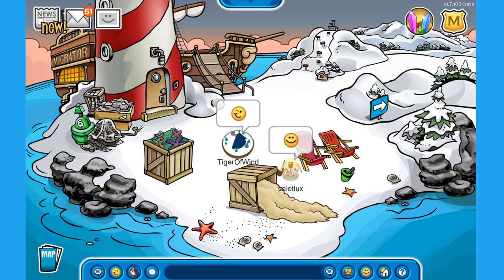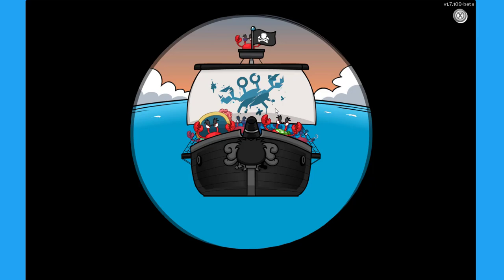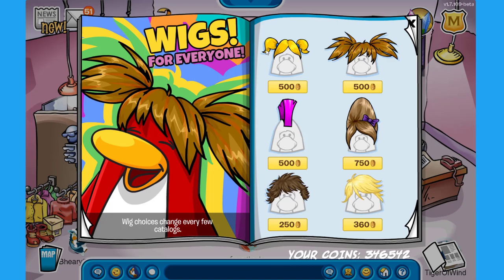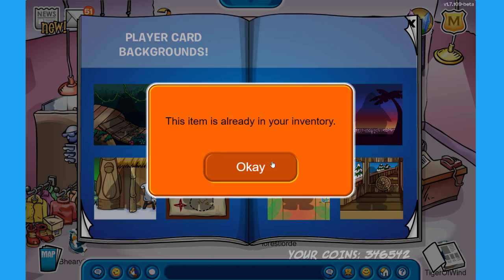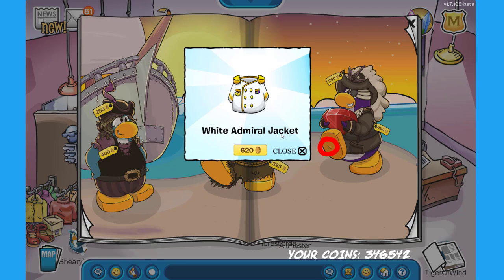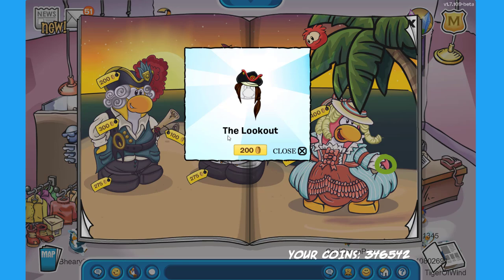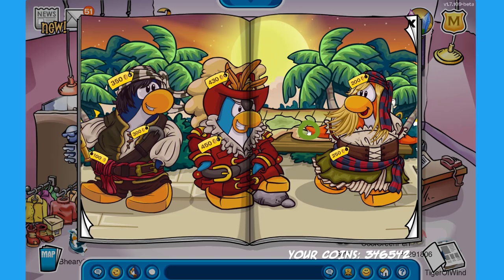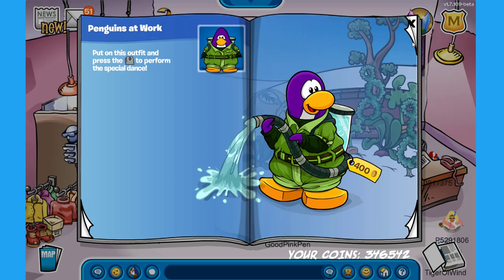🧭 JANUARY 2022 PENGUIN STYLE SECRETS 🧭 | Club Penguin Rewritten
The FIRST Penguin Style of 2022 with lots of secrets, has been released on Club Penguin Rewritten! The Fireworks Pin is also hidden on the island!